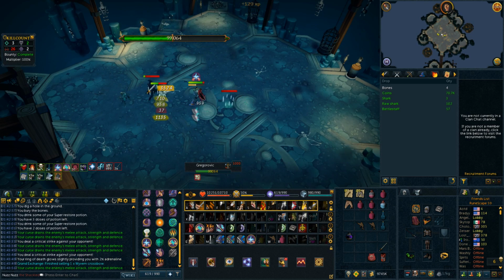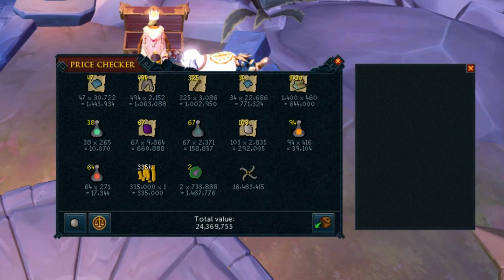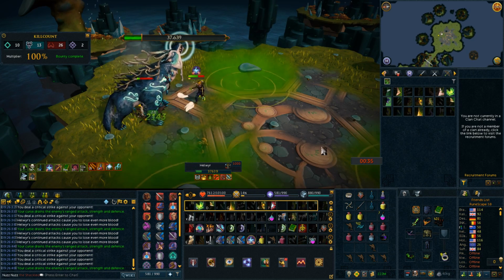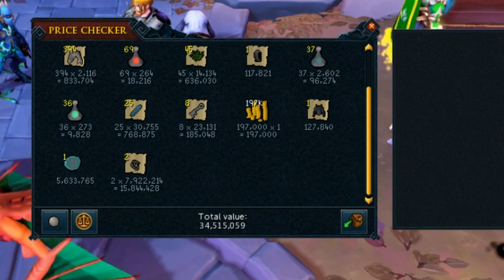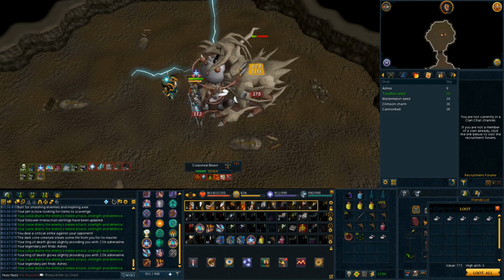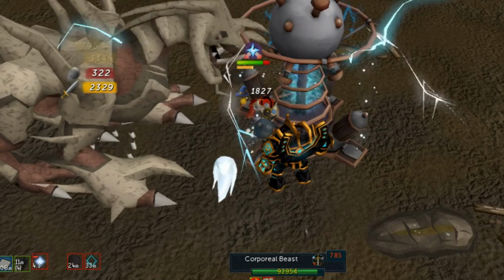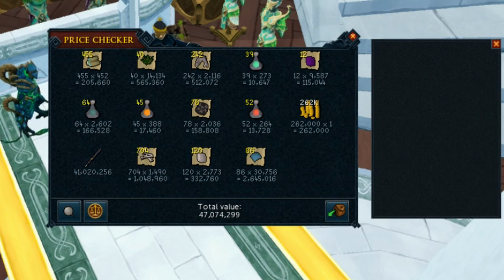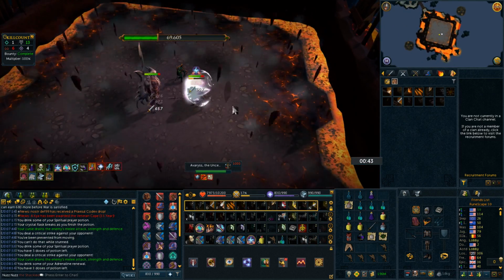I Spent 10 Hours doing MID LEVEL PVM...I Made HOW MUCH?! - Runescape 3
In this video we take a deep dive into mid level PVM to see just how much money it makes, as we spend 10 hours in Runescape 3 killing bosses like Vindicta, Helwyr, Corp and much more!

*MY GAMING SETUP AMAZON LINKS*